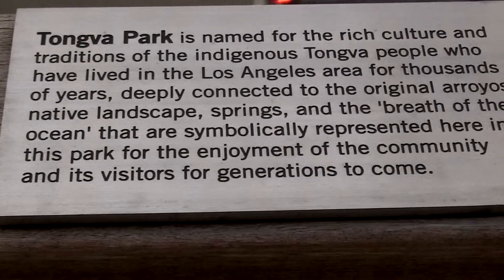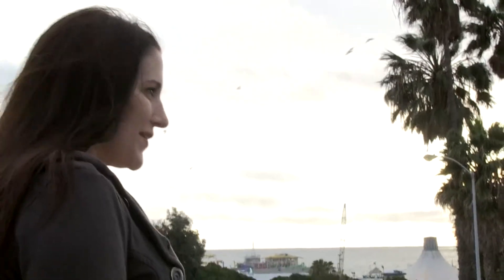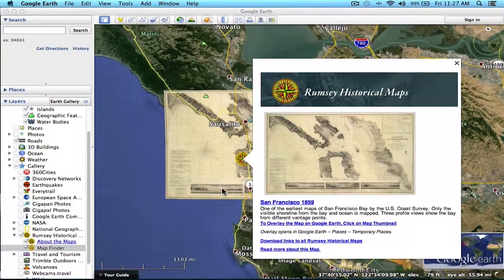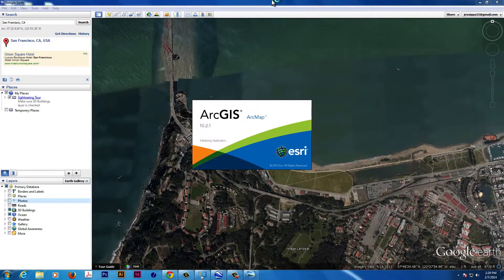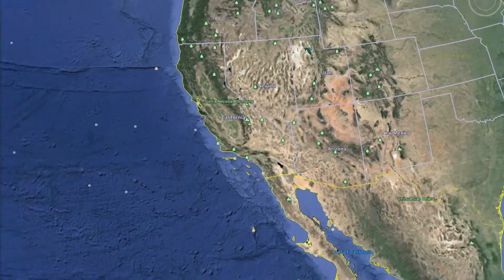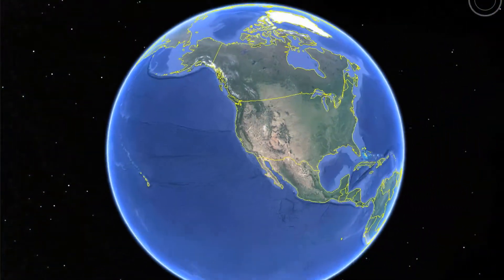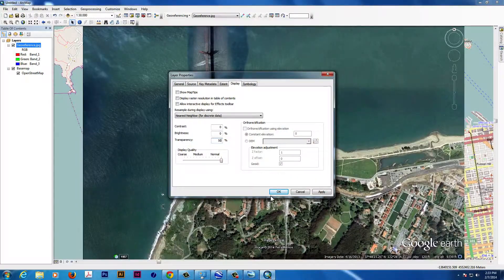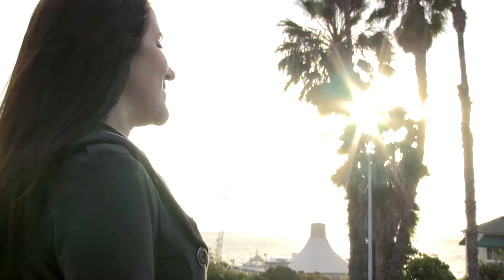Geoanalysis with ArcGIS and Google Earth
Combining ArcGIS and Google Earth allow for a convenient, powerful way to create and share professional, accurate spatial visualizations of geographical analysis to a wide audience. This course recreates reviews of parcel sites for potential development using basemap, parcel, and zoning ArcGIS shapefiles that include cost-per-square-foot, and cost-per-parcel data. The data layers are prepped for sharing as KML for Google Earth. This course explores Google Earth functionality like sharing city data with the public and pre-visualizing by geo-referencing the virtual movement and space around potential development sites.

Jessica introduces geoanalysis visualization, as well as the pre-requisites and learning objectives of the course.

Sign up for an affordable subscription and watch the full course